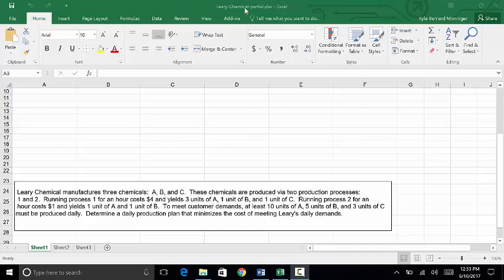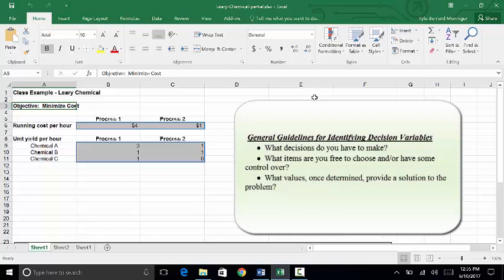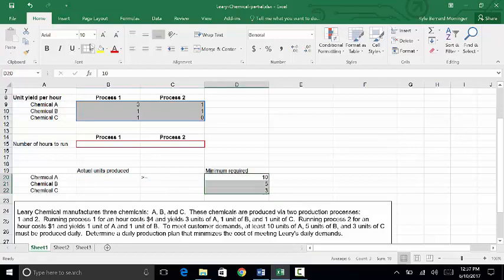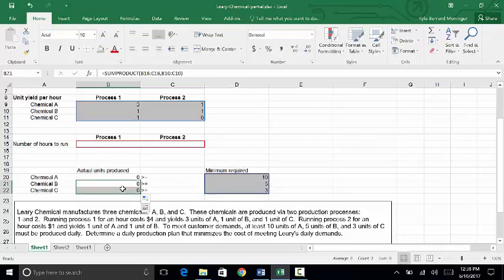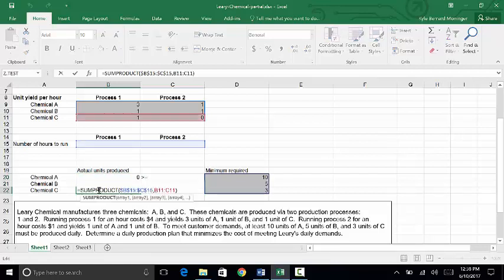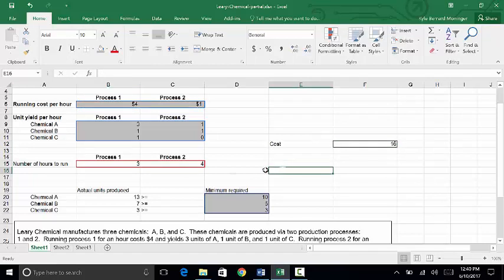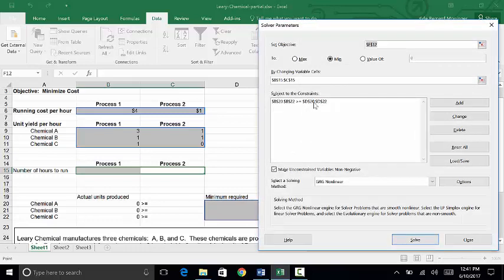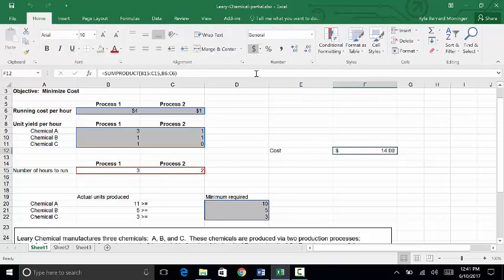Leary Chemical Solution